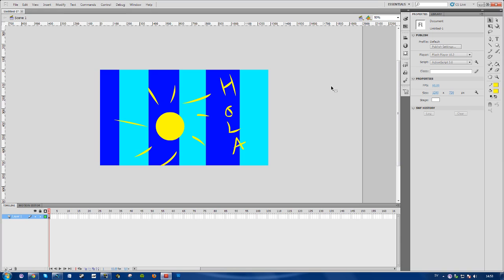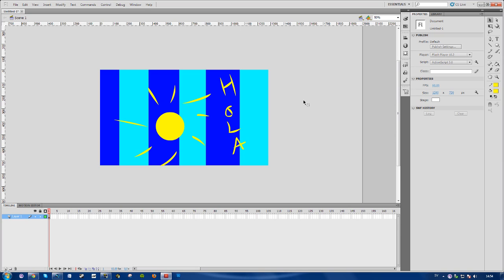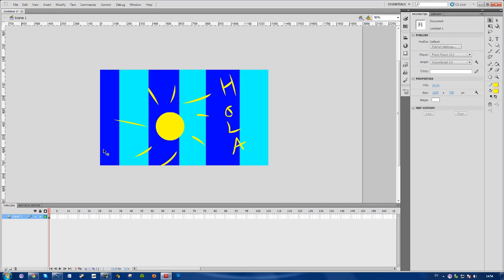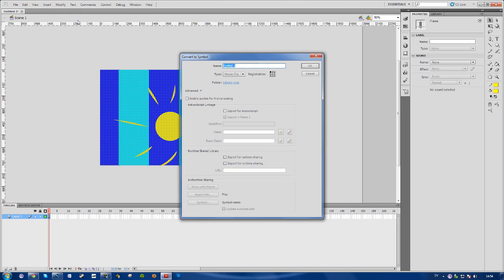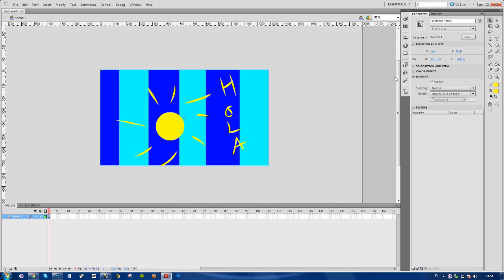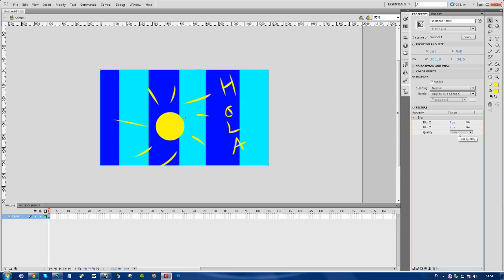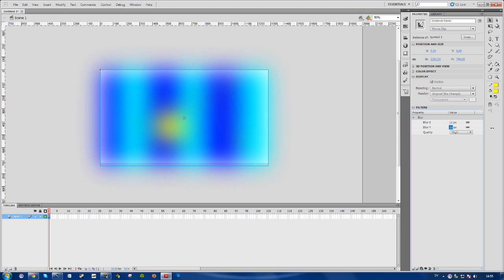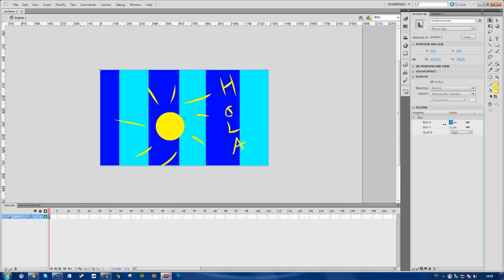Adobe Flash Professional CS6 - How to Get a Blur Effect (Blur an Image or Object) [2025]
A step-by-step guide/tutorial on how to blur an image using Adobe Flash.